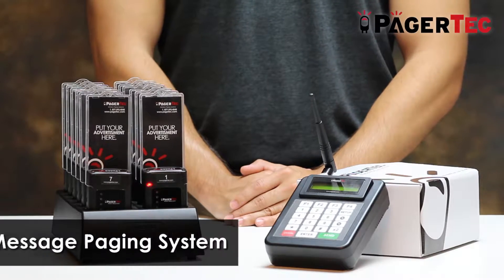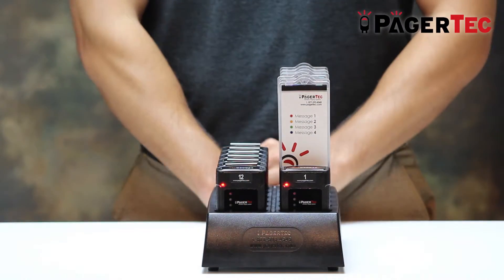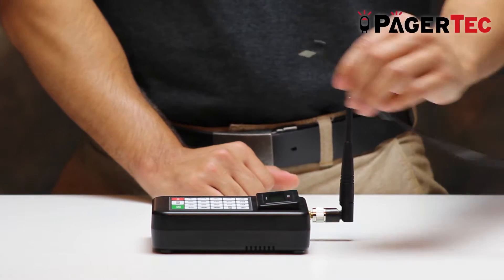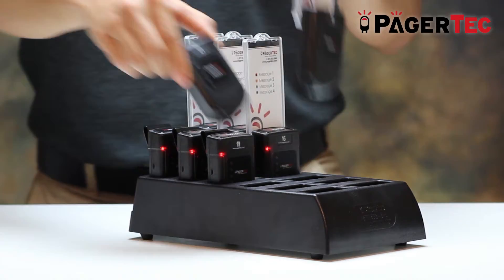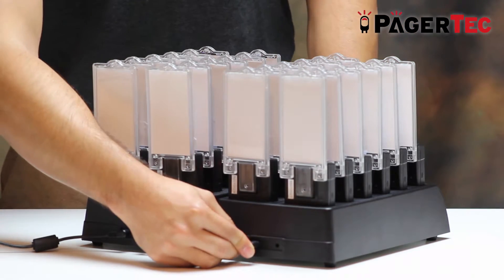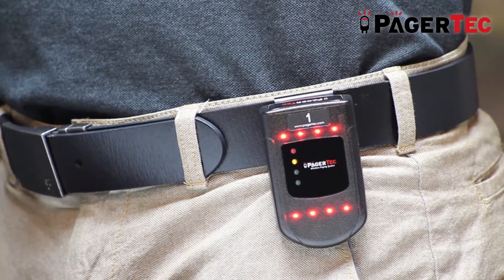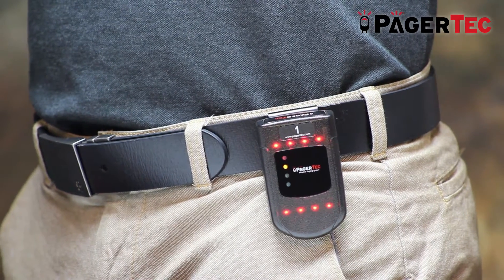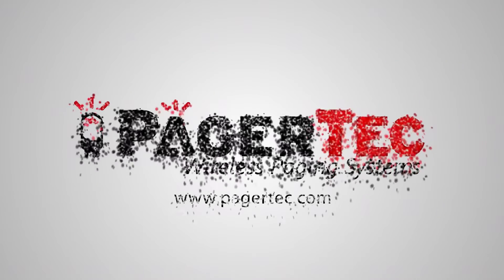Pagertec- 4 Message Paging System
The Multi-Msg alert paging let customers and staff members know exactly why they are been page and what they might need to do. This paging system was developed to help business communicate better with staff members or customers. The pager has four (4) messages that can be predetermined by the administrators.

The pager has four different LED light, each signaling a specific message to the end user. Administrator can easily change the messages by swapping out the insert, attached to the pager.

For Staff to Customer application:
Customers is handed a paddle pager that can alert them of a specific message by lighting up a flash on the message that is intended for them.

For Staff to Staff application:
Staff can keep pagers with them at all times (Belt Clipped) and can be alerted of a specific duty or task, with the flashing message that is intended for them.